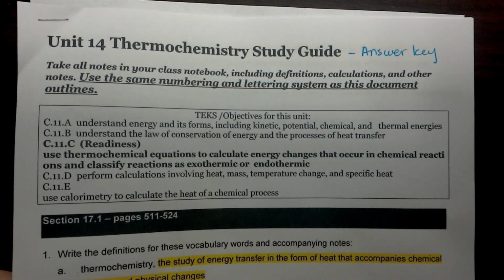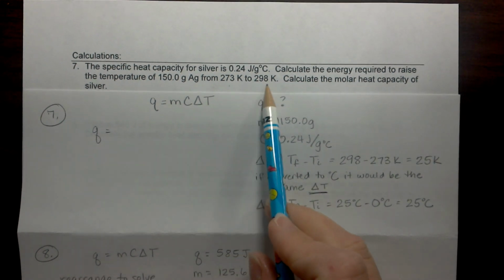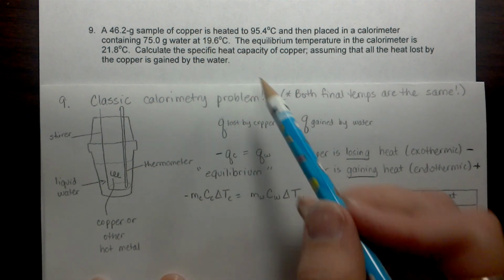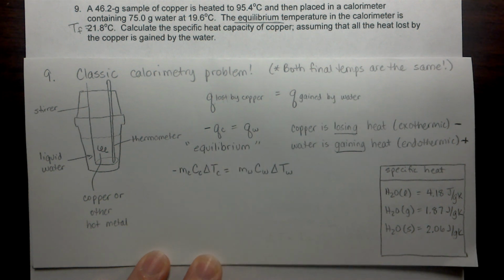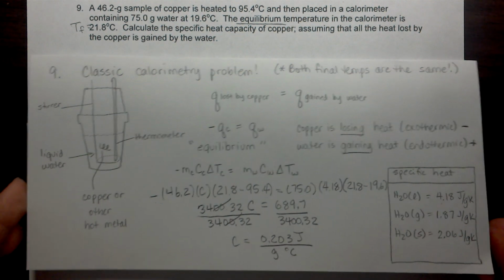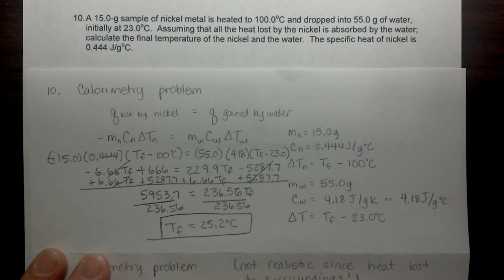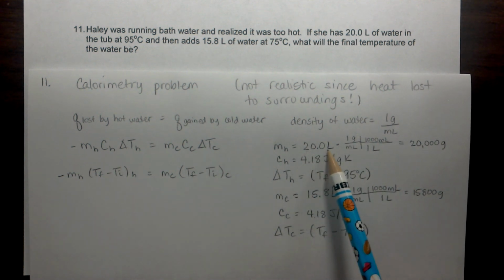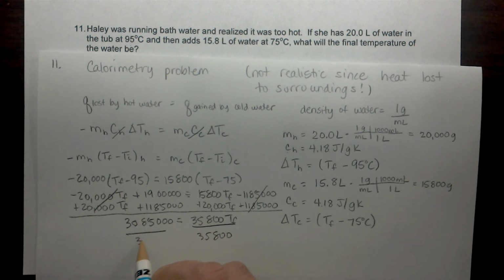Calorimetry and specific heat calcs